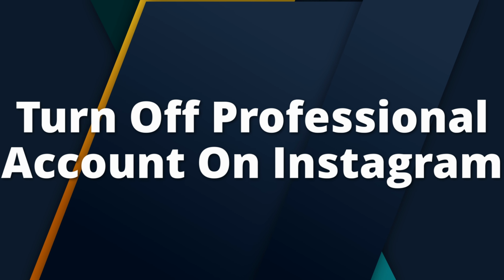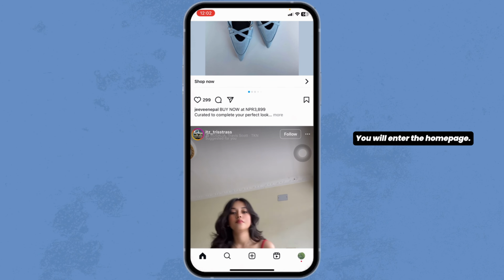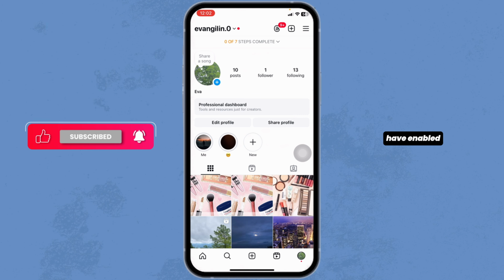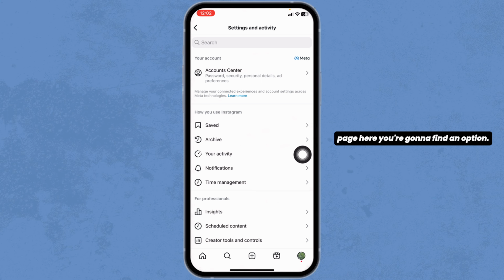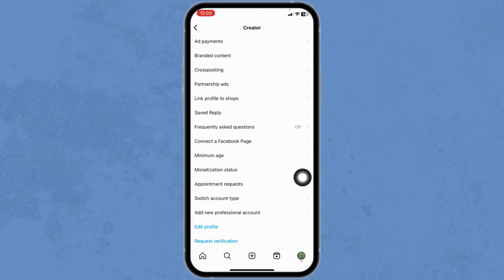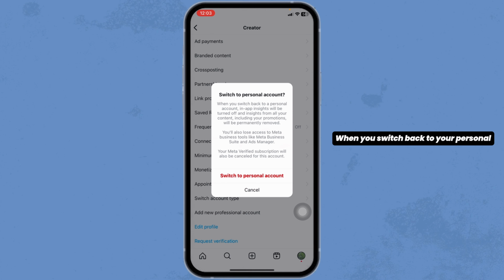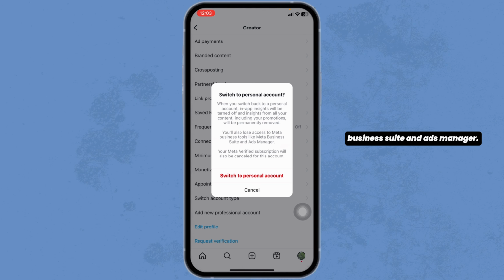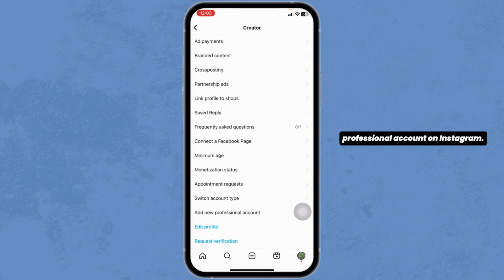How To Turn Off Professional Account On Instagram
If you're wondering how to turn off your professional account on Instagram, we've got you covered! Watch this video for a step-by-step guide.